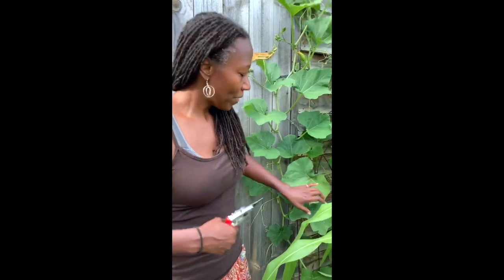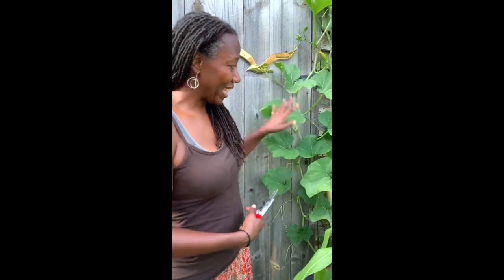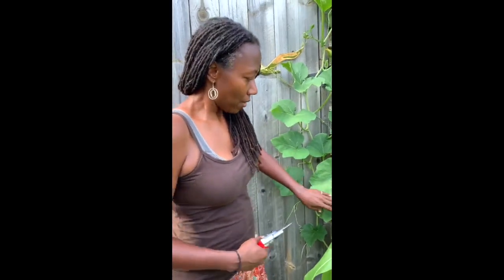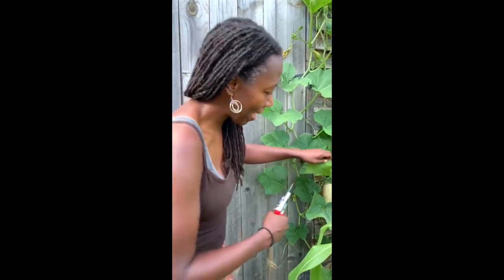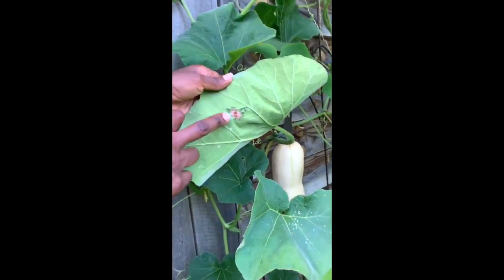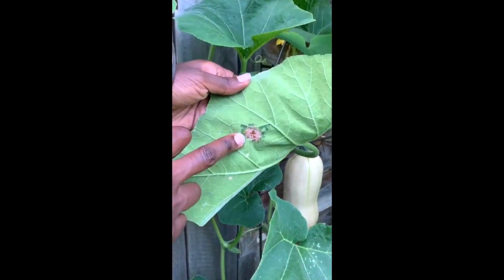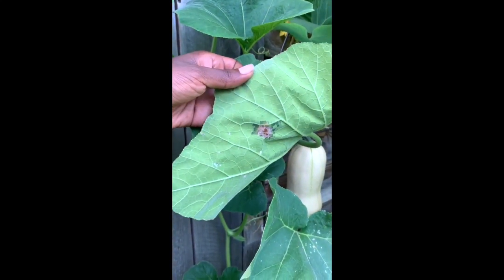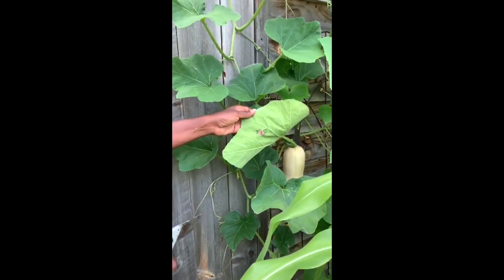Squash Bug – Pest Control (recipe in description)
Pest Control (I use this mixture on many garden pests).
Make sure you always test any spray before applying on your entire crop or plant!
• approximately 20 drops - 100% pure neem oil
• 10-20 drops Peppermint oil (optional...this used as a masking odor for the vine borer)
• 1/2-1TBS – Dr. Bonner's Pure Castile Liquid Soap (or any soap without any coloring or artificial ingredients)
• 32 oz. spray bottle
DIRECTIONS:
Add oil(s), fill with water leaving room to add soap last. Adding soap last will prevent your water bottle from filling with suds.
Remember to make sure you test spray your plant. The best time to apply spray is in the evening or in indirect sunlight.